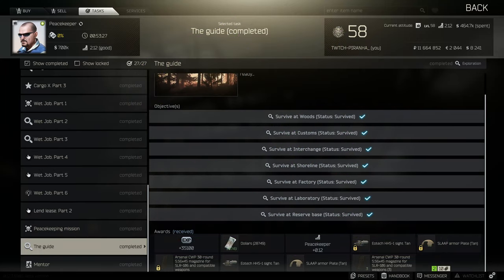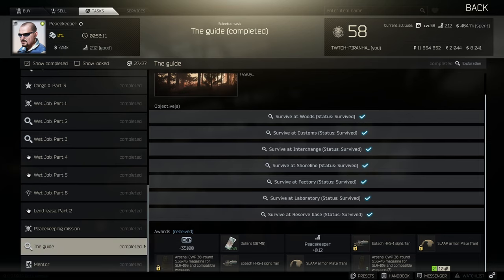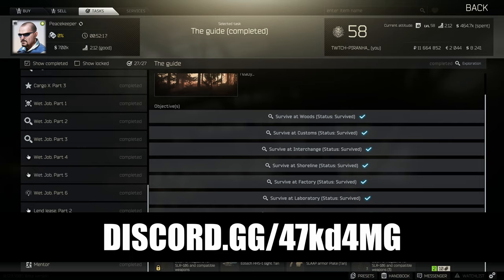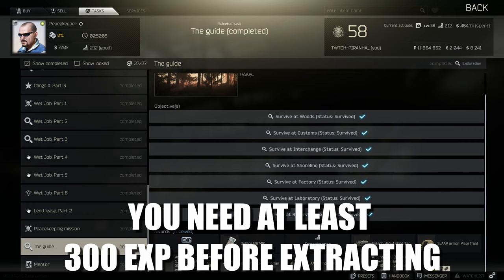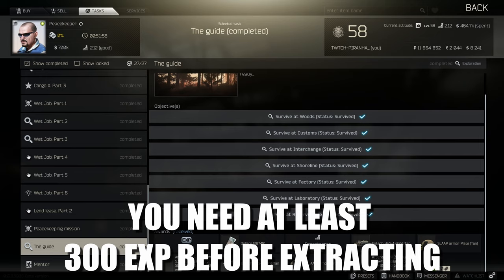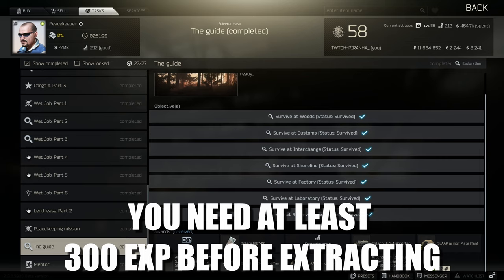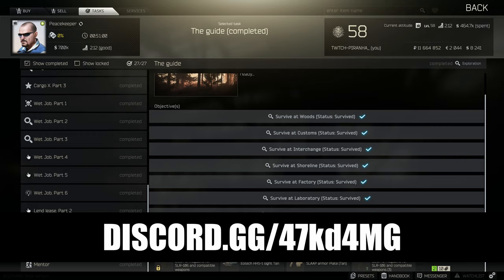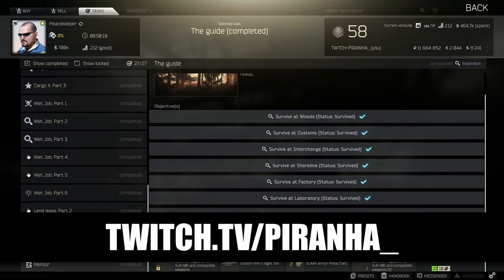The Guide - Peacekeeper Task Guide - Escape From Tarkov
🔵🟣⚫ Task Guide Details:

This is a guide for the Peacekeeper Task, The Guide on Escape From Tarkov

Task Rewards:
*+35,100 EXP
*Peacekeeper Rep +0.12
*25,000 Dollars
*1x Eotech HHS-1 sight Tan
*1x SLAAP armor Plate (Tan)
*3x Arsenal CWP 30-round 5.56x45 magazine for SLR-106 and compatible weapons
*Unlocks purchase of Eotech HHS-1 sight Tan at Peacekeeper T4
*Unlocks purchase of SLAAP armor Plate (Tan) at Peacekeeper T4
*Unlocks purchase of Arsenal CWP 30-round 5.56x45 magazine for SLR-106 and compatible weapons at Peacekeeper T2

🔵🟣⚫ Stream Schedule:
Streams everyday starting at 8AM GMT

🔵🟣⚫ Video Details:
00:00 - The Guide Info